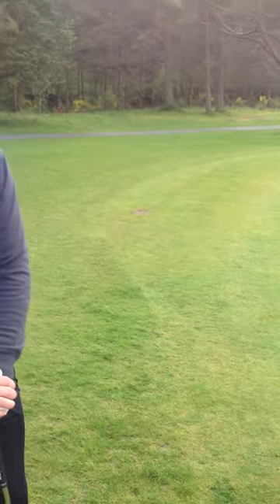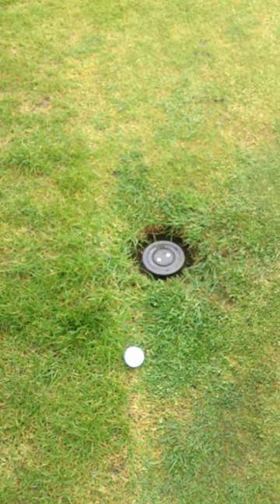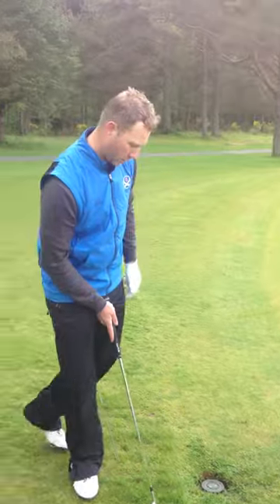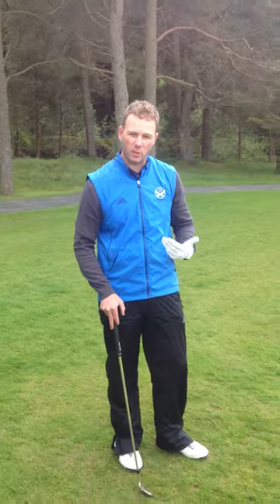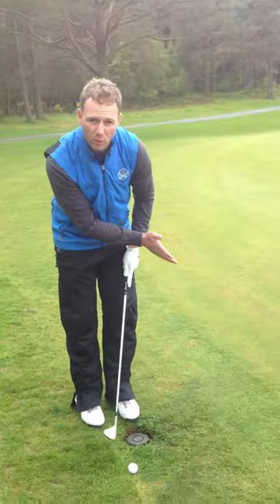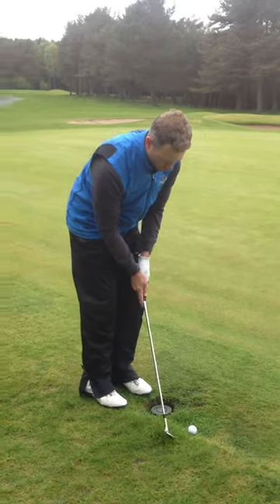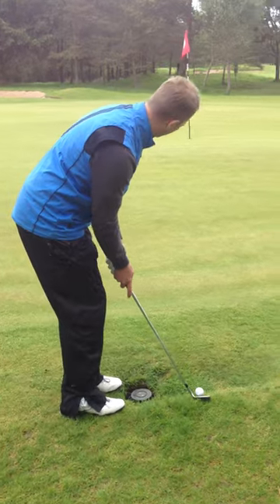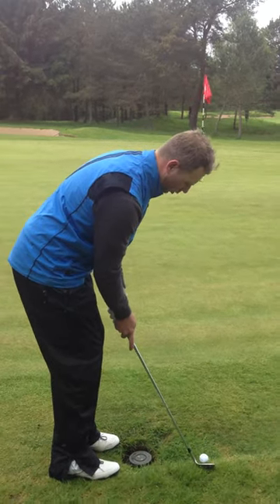How to play golf ball lodged against the fringe of the green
If you are to get up and down around the green you need to be able to play all the golf shots. In this golf video, Graham Gordon of GolfblogspotUK talks us through what various options are available when the ball is lodged against the fringe of the green. Why not try this out and let GolfblogspotUK know how you got on.